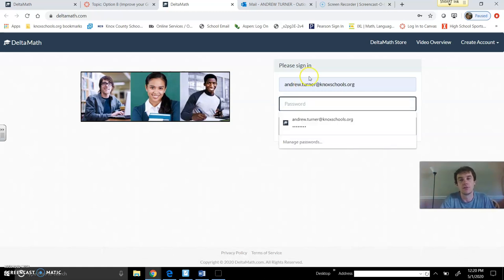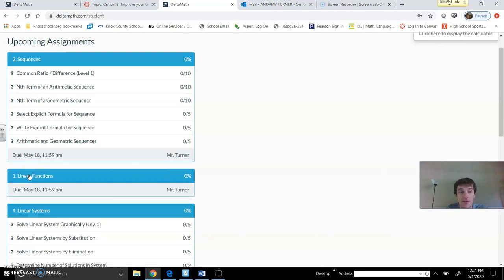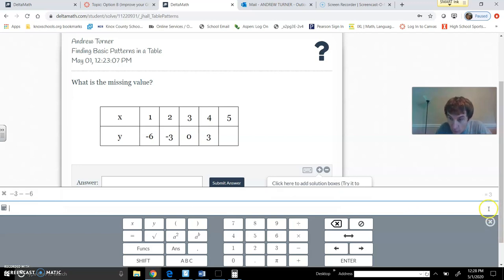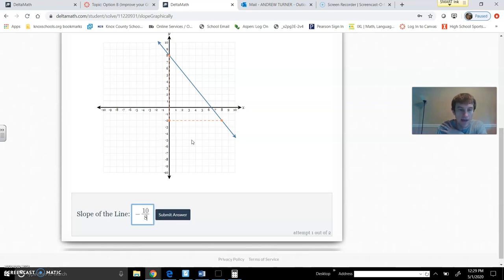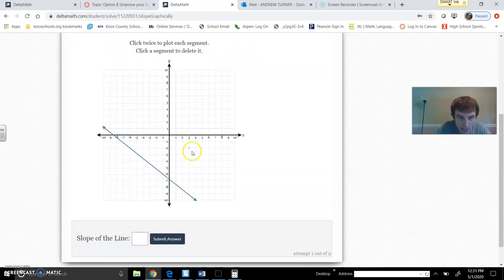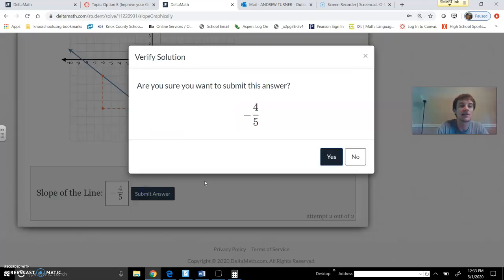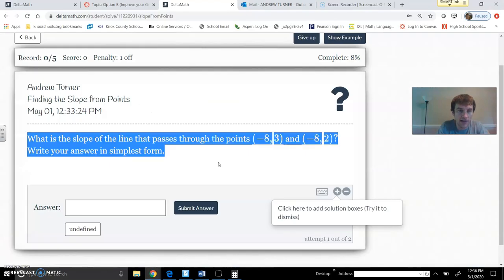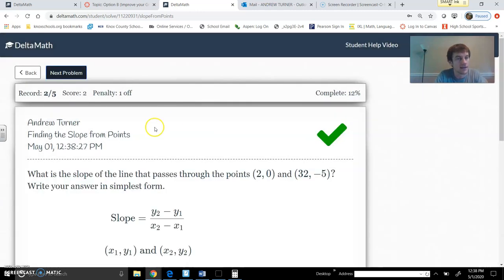Option B Linear Functions 1